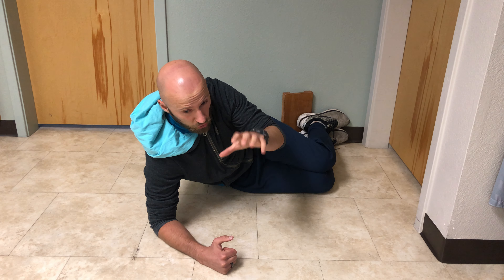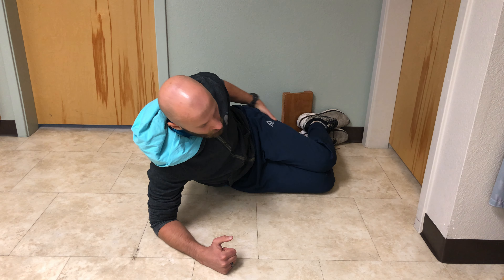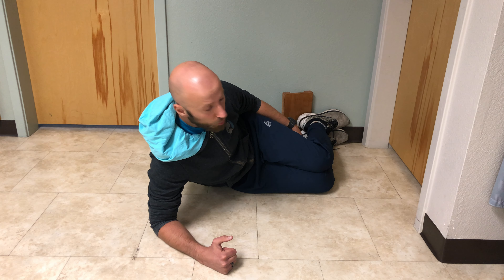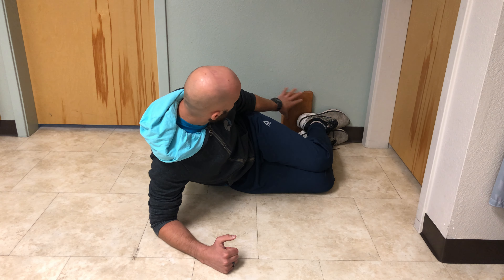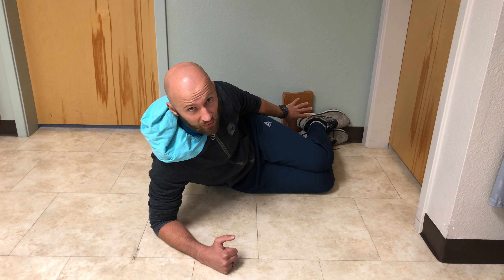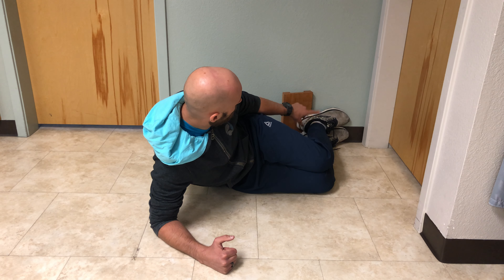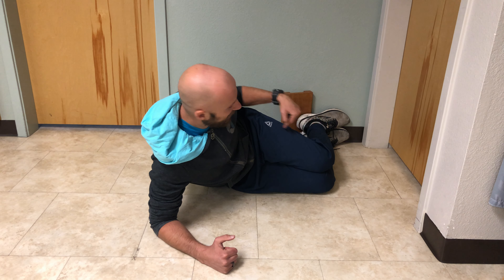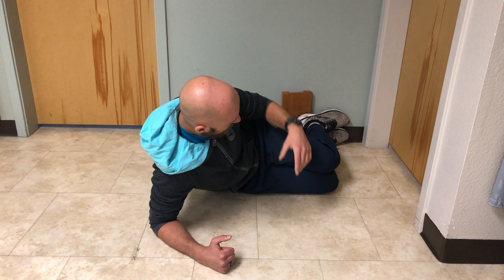Heel Elevated Sidelying Tilt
A great move for teaching the basics of the stack. I use this for those with a wide infrasternal angle.